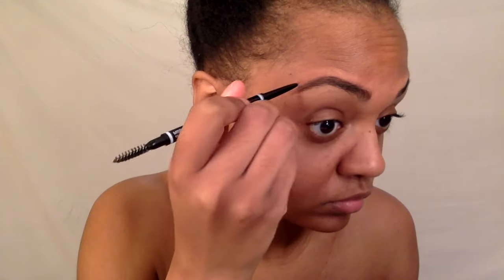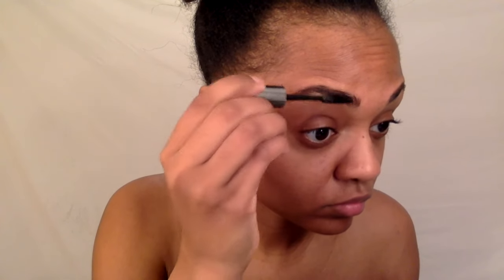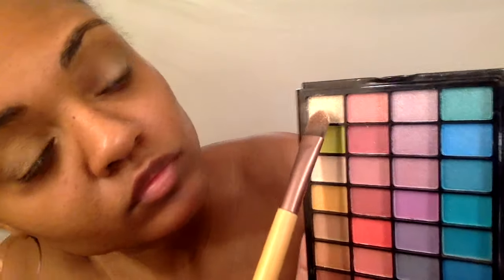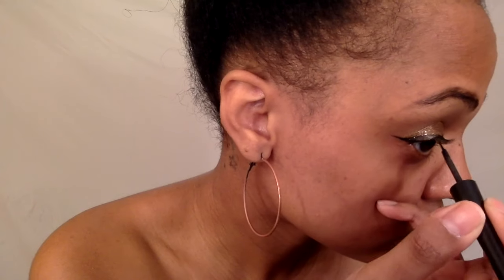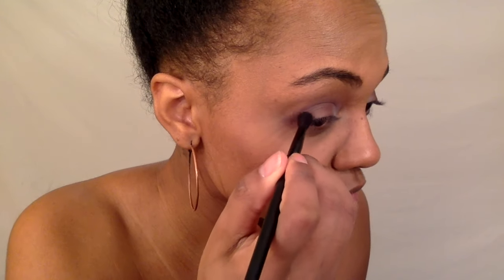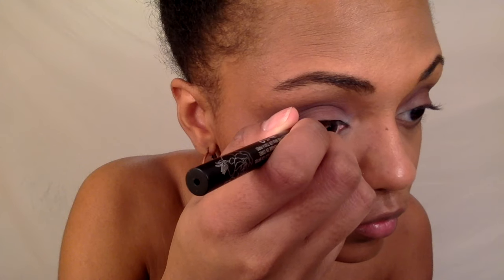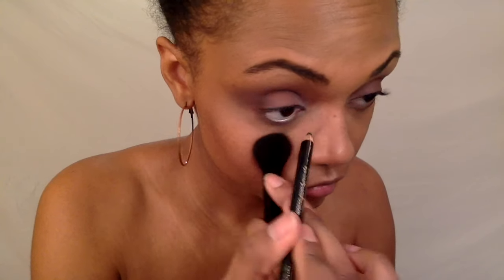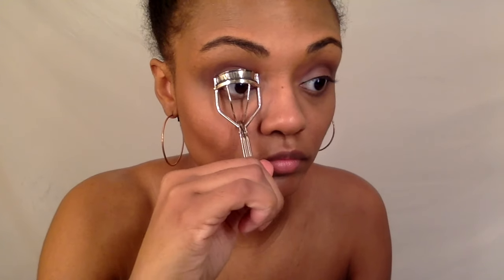Rihanna's Work Music Video Inspired Makeup | 2 Looks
This is my first celebrity inspired makeup tutorial and I decided to go big and do 2 looks! Again they are not exact dups but what I took from the looks to make them my own and create similar looks using what I have. I hope you guys enjoy these looks inspired by Rihanna.

Products Used:

NYX Micro Brow Pencil in Expresso
ULTA Clear Brow Gel
ELF Eyeshadow Primer
Carli Bybel Palette (Eyeshadows & Highlighter)
Sephora Beautiful Crush Palette (Eyeshadows, Creme Eyeliner, and Gloss)
ELF Little Black Beauty Book Cool Edition Eyeshadow Palette
ELF Baked Eyeshadow Palette in California
Wet n Wild Coloricon Glitter Single in Brass
Kay Von D Liquid Liner in Trooper
ELF Liquid Liner in Charcoal
ULTA Professional Hydro Prime
Loreal True Match Foundation in Soft Sable
Mac Prolong Wear Concealer in NC42
Sephora Bright Set Powder
ELF Bronzer and Blush Palette on St. Lucia
Avon Dual Ended Eyeliner Pencil
NYX Skinny Mascara
Becca Shimmering Skin Perfector in Opal
Buxom Vanity Lash Mascara

Earn cash back while online shopping w/ Ebates!